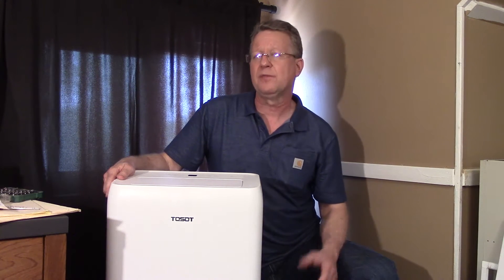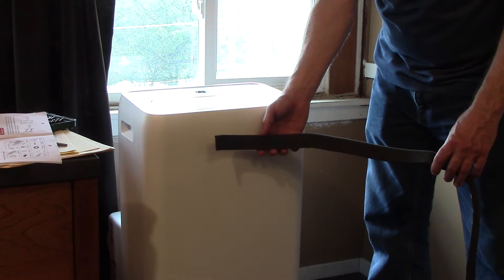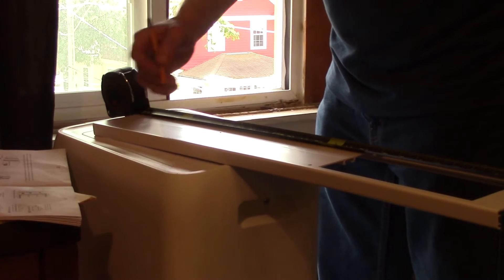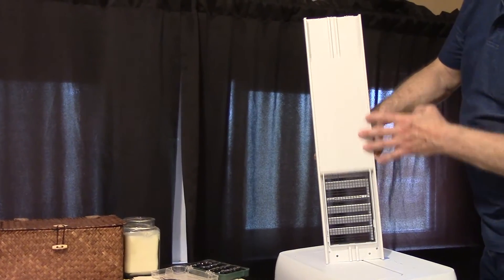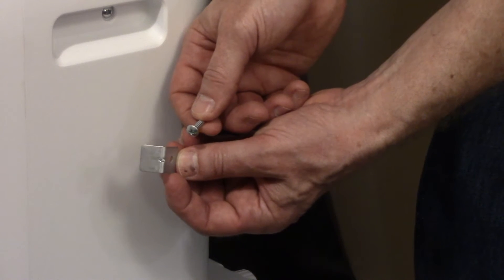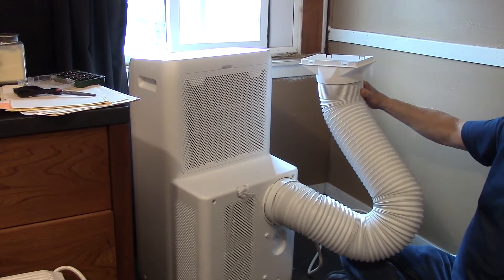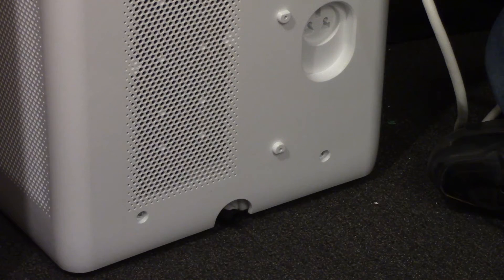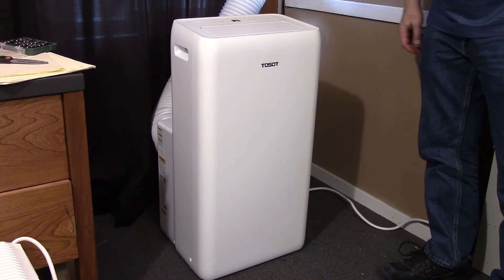How to Install a Tosot Portable Air Conditioner - Aolis 12,000 BTU Air Conditioner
I show the steps to install the Tosot Aolis portable air conditioner. This is a 12,000 BTU portable air conditioner. It will cool a space up to 450 sq ft. It uses a rotary compressor and has corrosion resistant evaporator coils.